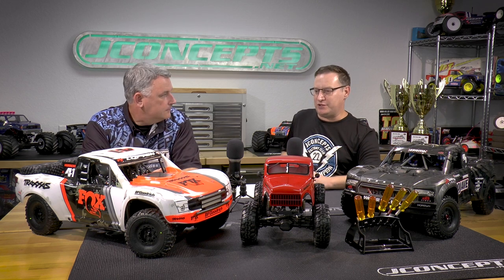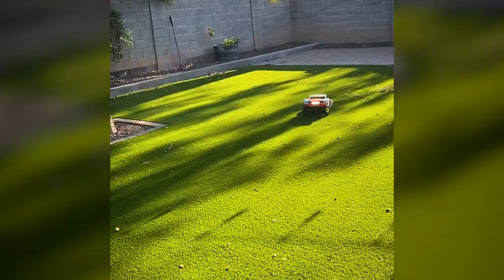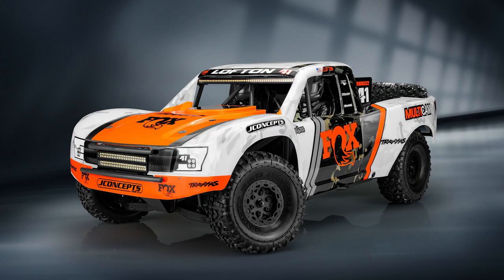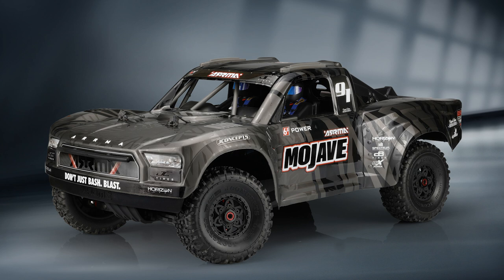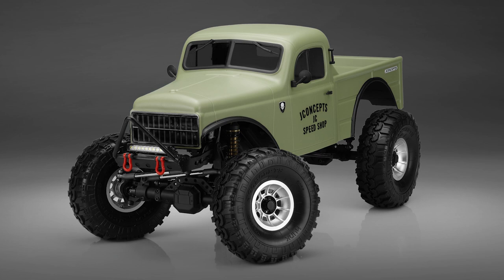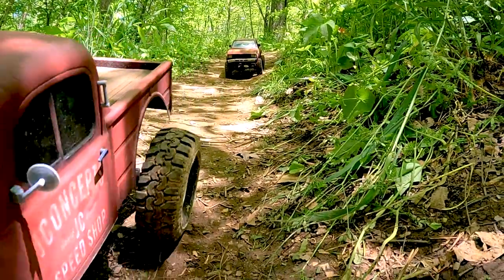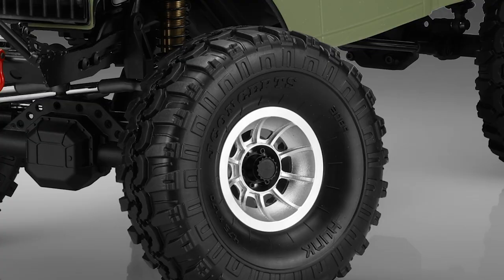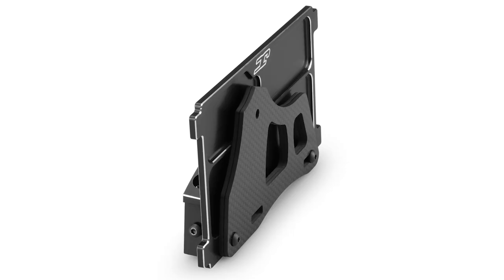JConcepts VLog - July 2022 - UDR and Mojave Landmines, Power Master Body, Tool Holder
In this latest VLog episode, Jason and Fred discuss a few recent releases including the pre-mounted Landmines on Tremor Wheels for the Traxxas UDR and the Arrma Mojave.  Another new scale body, the Power Master has been a recent hit and looks great on and off the trails.  Finally, and organized pit area is a must and the new JConcepts Tool Holder helps keep those wrenches handy and your pits looking good.